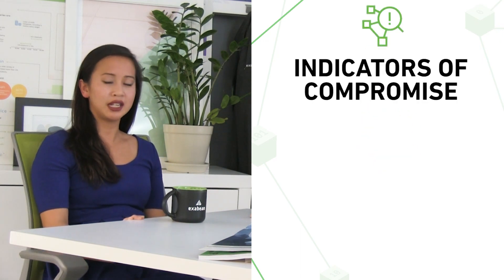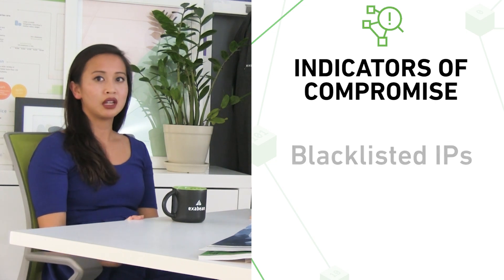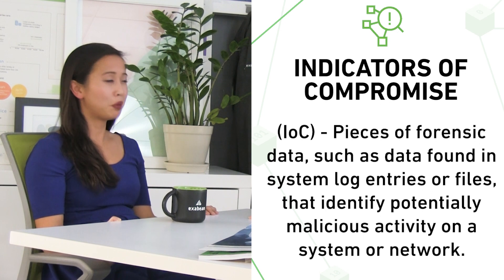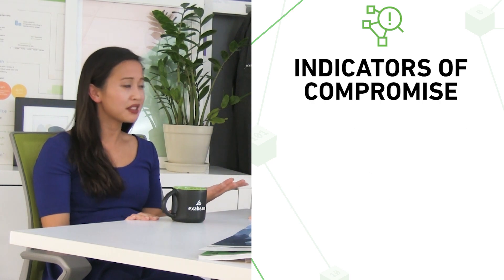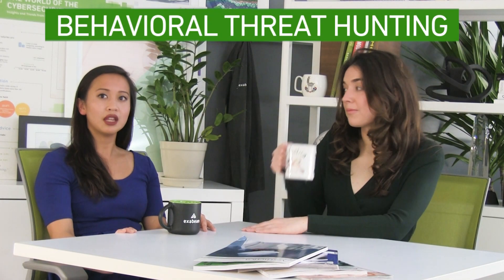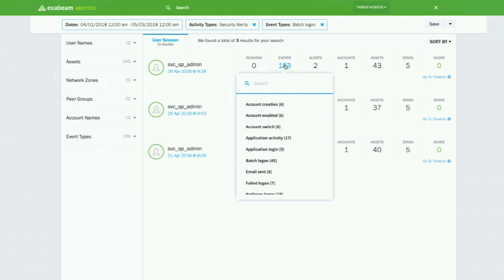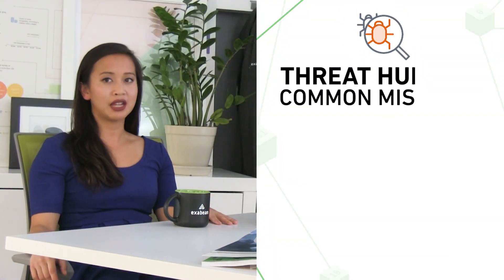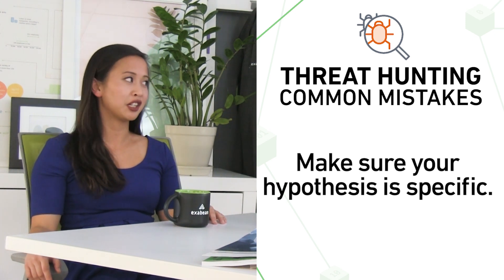What Is Threat Hunting and How to Get Started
What is threat hunting, why threat hunt, what are three key strategies and what tools are at your disposal? In this Exabeam threat hunting explainer, Vicki Ngo-Lam and Cynthia Gonzalez walk us through the basics of getting started, explain why a security information and event management (SIEM) tool is the most common one used to threat hunt; and how a security operations center (SOC) might take advantage of the MITRE ATT&CK ( Adversarial Tactics, Techniques and Common Knowledge) Framework as a more modern approach to threat hunting.